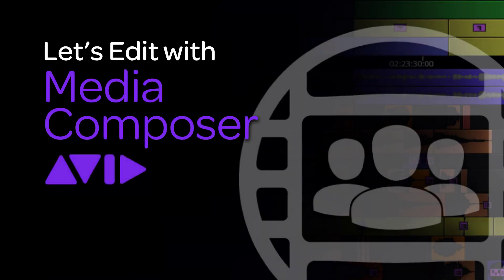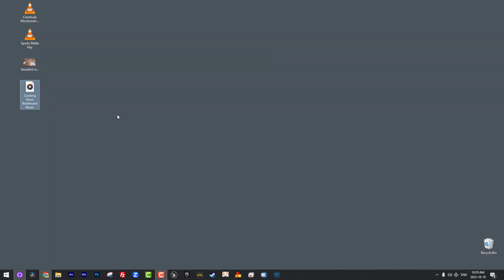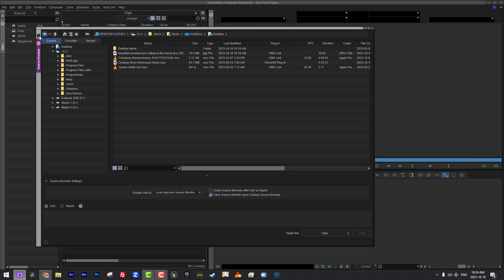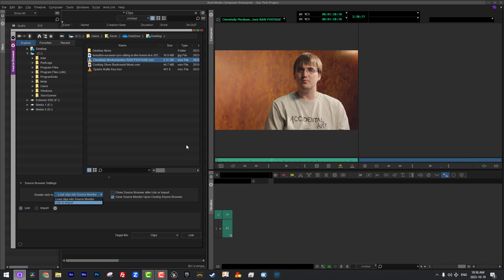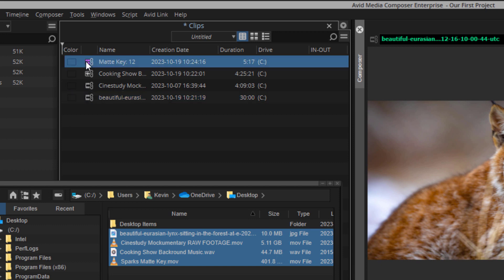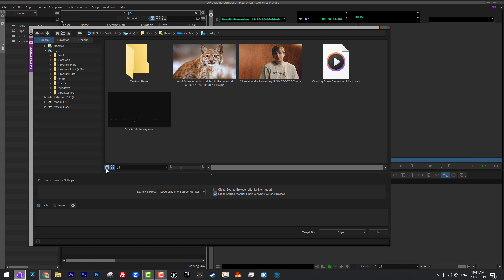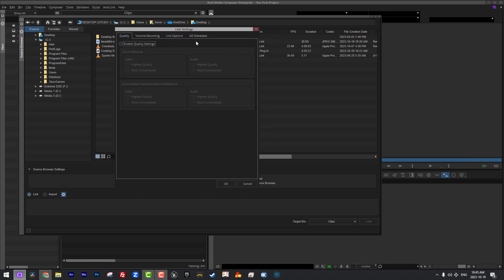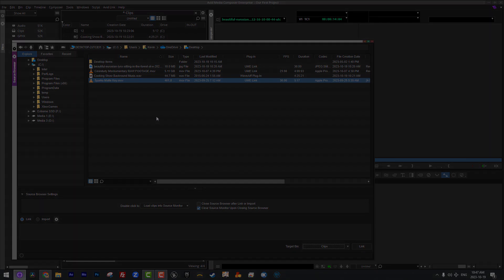Let's Edit with Media Composer - Lesson 4 - Working in the Source Browser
In this lesson we're moving things along, and we're going to get you bringing footage into your projects.  We're going to talk about the Source Browser, and everything you need to know about it, along with some other great tid-bits AND, we'll talk about the second most important thing you'll learn about editing with Media Composer in this lesson.  Enjoy!

00:00 - Introduction
00:30 - What footage will we be working with?
04:48 - The Source Browser Introduction
10:05 - SECOND MOST IMPORTANT MEDIA COMPOSER LESSON
11:33 - Quick Tip - Using Set Bin Display to identify clip icons
12:50 - Previewing via thumbnails